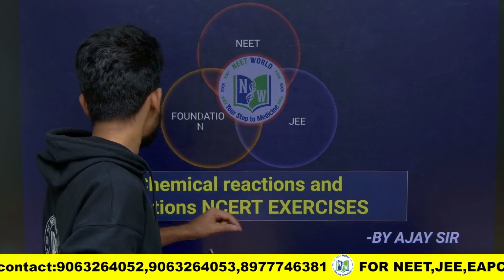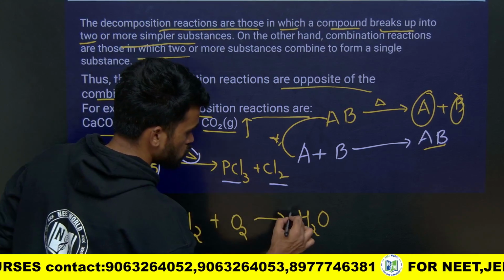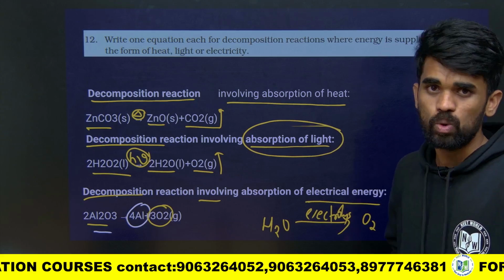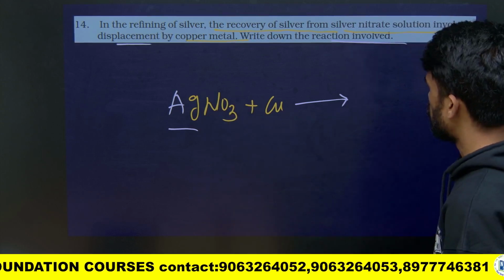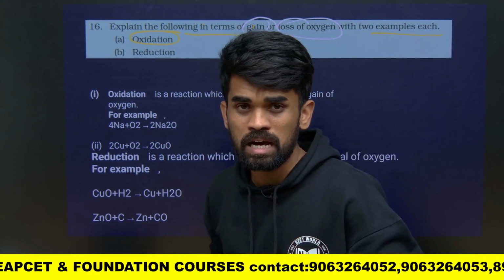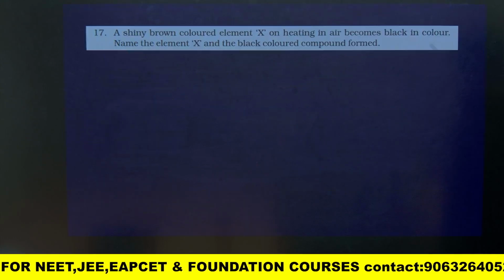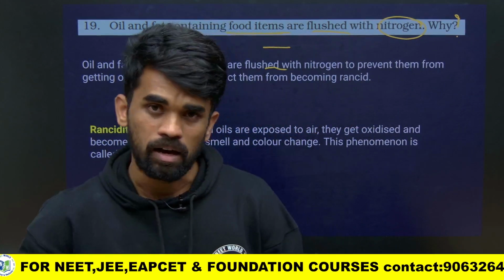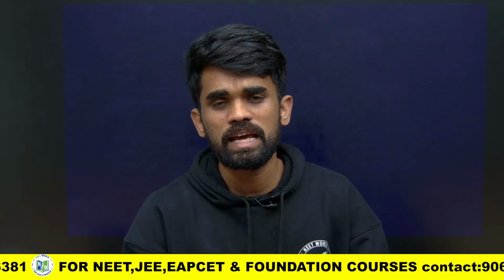"Class 10 Chemistry | NCERT Exercise Solved – Chemical Reactions Part 2 🔥 | Ajay Sir"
📲 Join Us on Telegram for Notes, Updates & Doubt Support:
🧪 Struggling with Class 10 Chemistry?
In this Part 2 session, Ajay Sir from NEET World breaks down NCERT exercise questions from the chapter Chemical Reactions and Equations in the simplest way possible.

📘 What You’ll Learn:
✅ Smart tricks to solve NCERT questions

🎯 Perfect for CBSE Class 10 students & NEET Foundation learners!

👨‍🏫 About Ajay Sir & NEET World:
Ajay Sir, the dynamic Chemistry faculty at NEET World, is known for his engaging teaching style, conceptual clarity, and smart tricks that make learning fun. He is dedicated to helping students master Chemistry for both board exams and competitive entrances.

NEET World is India’s rising star in NEET, JEE, and Foundation coaching, with expert faculty and a results-driven approach.